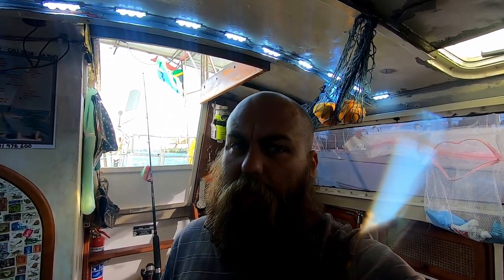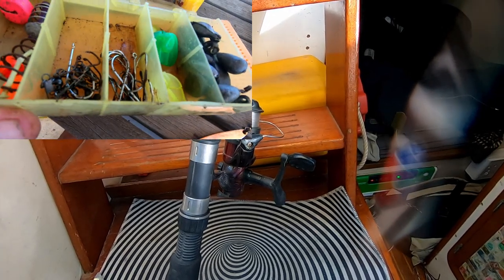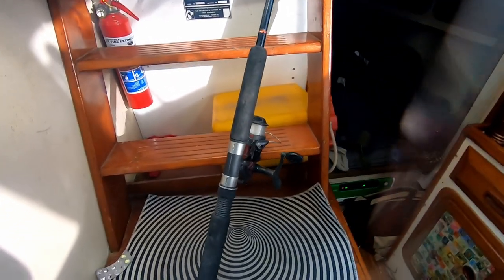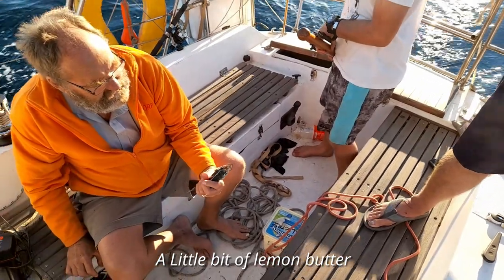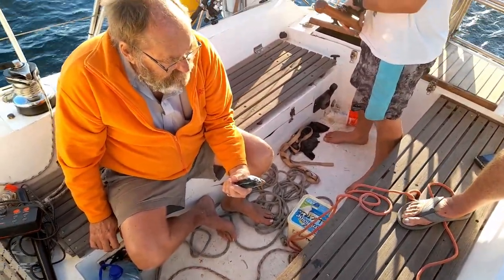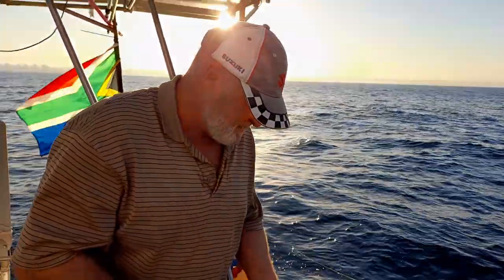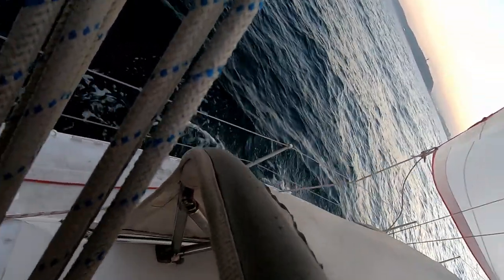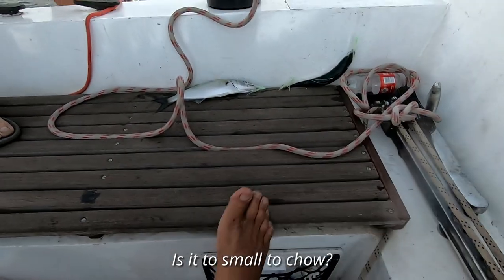Sailing and fishing in the deep blue sea, First Night Entry | Land Rats | EP54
It was only a matter of time before we got the fishing rods out, a part of the life is sailing along and being pleasantly surprised by a big old dorado or Tuna. So we went on over to the fishing and tackle shop got ourselves a couple of lures and since the wind wasn't that we had the rods out and called it a fishing day. Although we didn't catch a dorado or a Tuna we got a couple of small fish, two scad and two sardines. We also caught an ugly eel-looking thing but I misplaced the video. All and All a lekker day. We'll be having the rods out every time from now on hoping to catch a big old fish!

We also had so much fun fishing we did our first-night entry because we stayed out a bit late.

**Please let us know in the comments if you need any more info about the boat work in this video or if you've got any feedback/advice or insight you'd like to share**

Land Rats Refitting and Restoring this 34ft van der Stadt yacht in Project Boat.

EPISODE 54: Sailing and fishing in the deep blue sea, First Night Entry

Intro: (0:00)
Our Fishing Rods and New Lures: (0:24)
On our way to the ocean: (1:48)
Sailing and waiting for a bite: (2:41)
Our First Catch: (4:44)
Sailing back at sunset: (7:55)
Another Catch: (9:54)
Night Entry: (11:57)
Outro: (12:55)